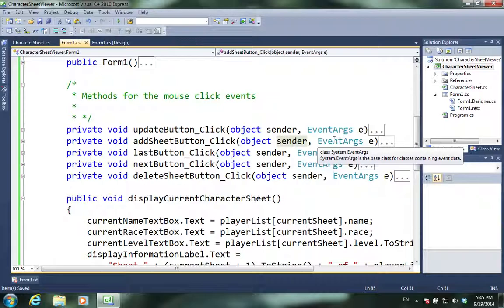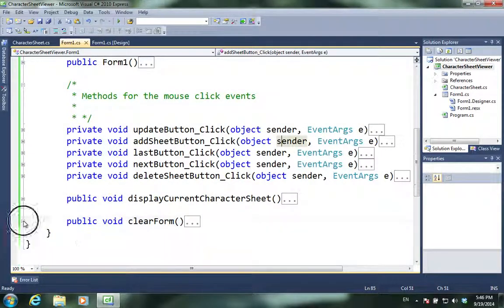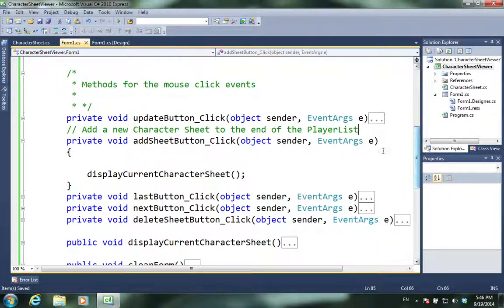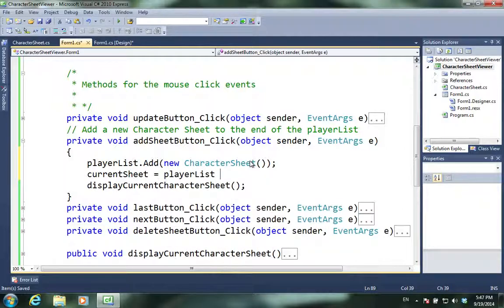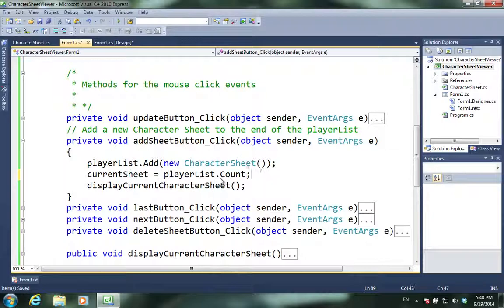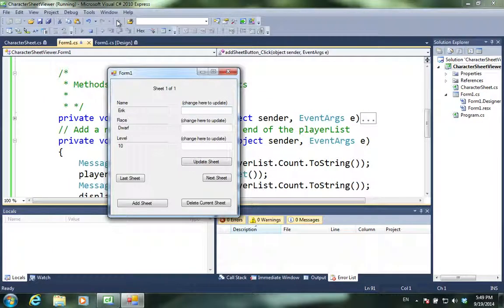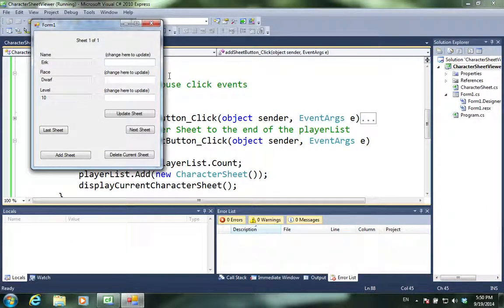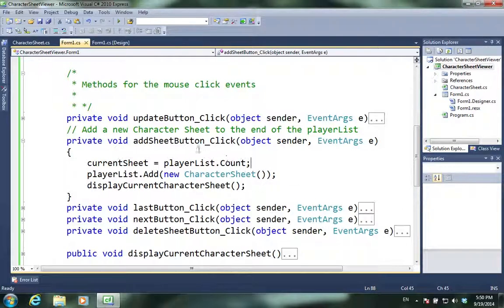06 - Project 01: Programming the Add New Sheet Button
In this video we look at how we can add a new sheet to our list of players.

This is part of a series of videos I am uploading for my class Research Topics Computational Science (계산과학 주제연구) that I am teaching at Seoul National University. These videos are in English as I don't speak much Korean.